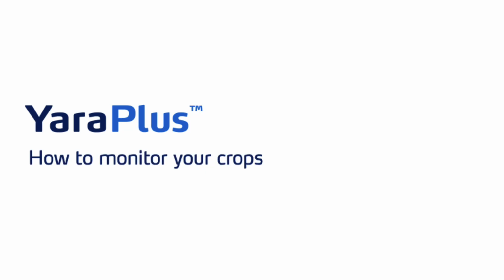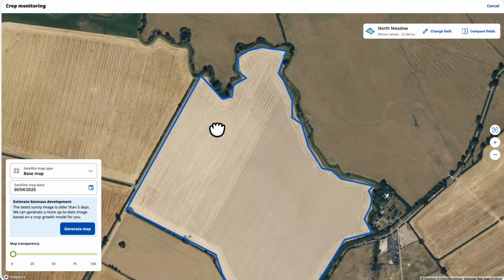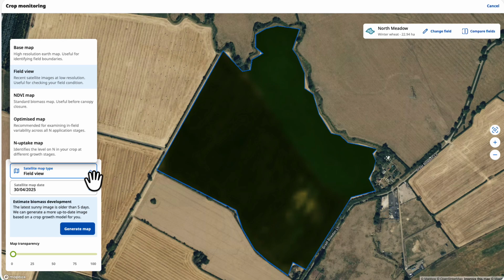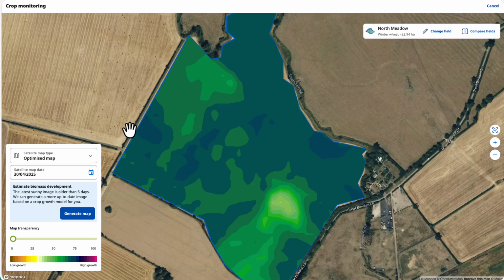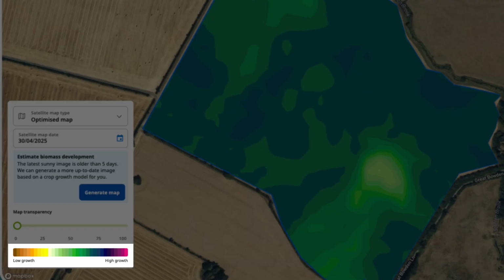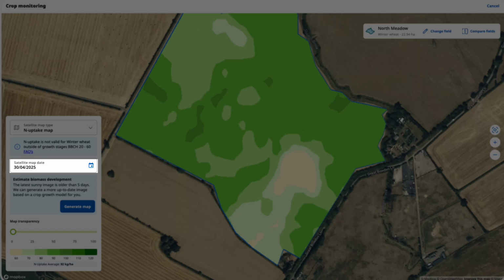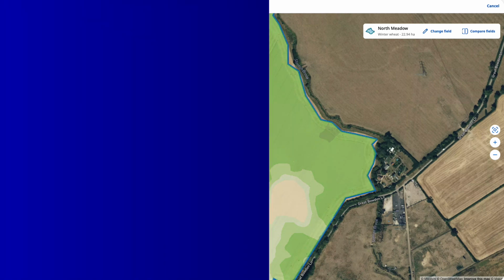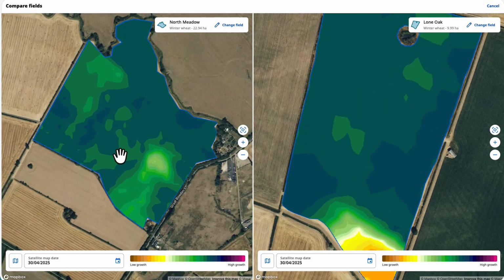How to Monitor Crops with YaraPlus | Step-by-Step Guide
Discover how YaraPlus crop monitoring helps farmers and agronomists make smarter, data-driven crop nutrition decisions throughout the growing season.

In this video, we walk through YaraPlus’ advanced satellite crop monitoring tools, showing how to analyse in-field variability, track crop development, and optimise nitrogen management. Learn how to use NDVI maps, optimised biomass maps, and nitrogen uptake maps to understand crop performance at every growth stage, even after full canopy closure.

You’ll also see how to:

✅ Monitor fields using real-time satellite imagery
✅ Compare biomass and crop performance over time
✅ Identify variability within and between fields
✅ Support variable rate fertiliser applications
✅ Improve nitrogen use efficiency and crop performance

YaraPlus combines Yara’s agronomic expertise with powerful digital tools to support more precise, sustainable crop nutrition decisions.